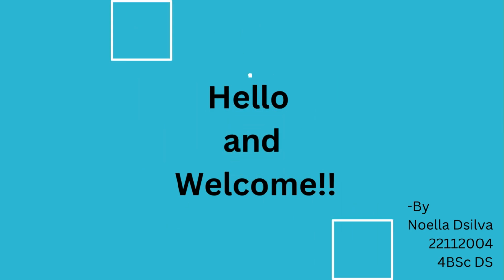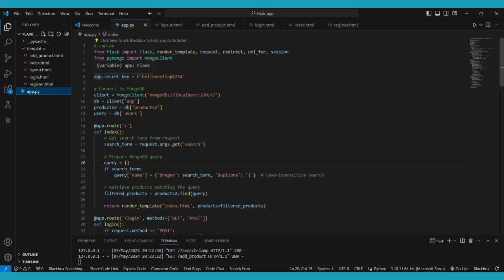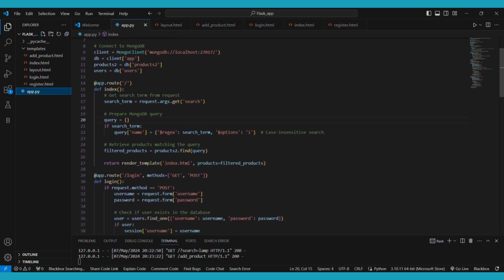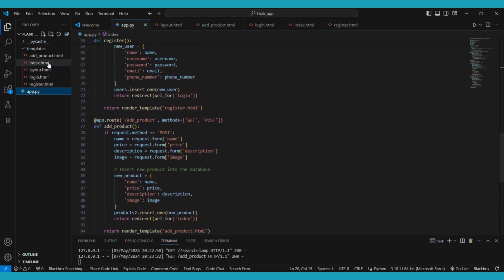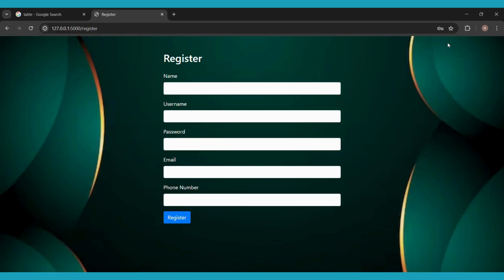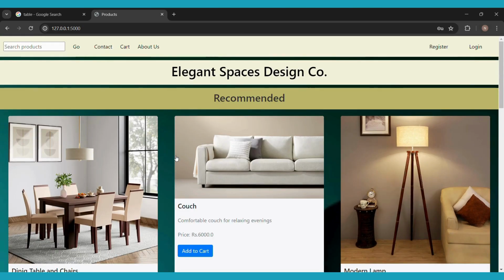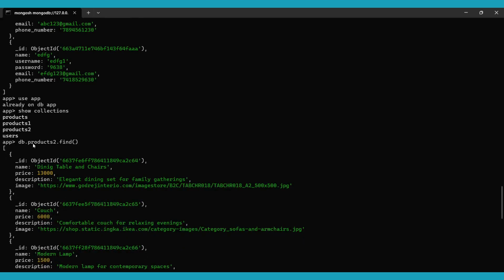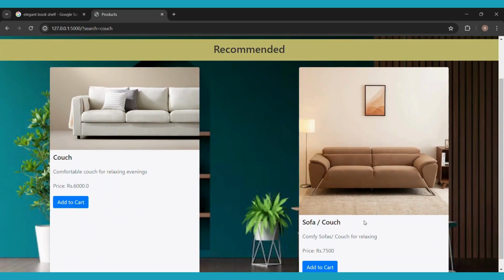Home Decor Inventory Management using MongoDB 22112004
Home Decor Inventory Management
The project is a web application made using Flask framework and integrated with MongoDB. The application encompasses essential features such as user registration, user login, and retrieval of searched products. Additionally, it incorporates advanced functionality for inserting new products, accessible exclusively to the owner for enhanced control and management, ensuring a seamless user experience. By minimizing errors in data entry and details, the system ensures a seamless flow of activities, ultimately enhancing operational efficiency and accuracy.